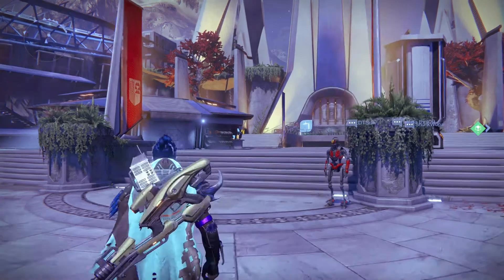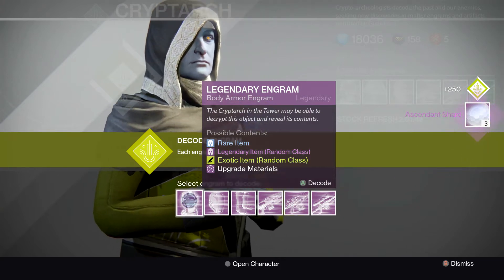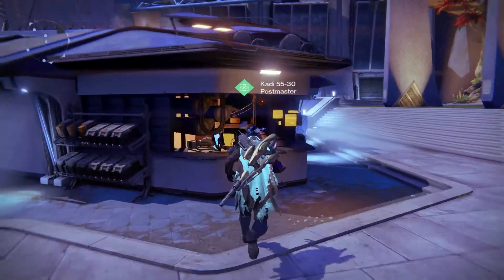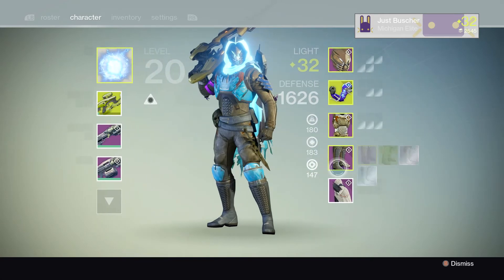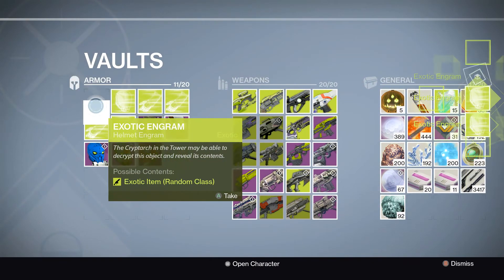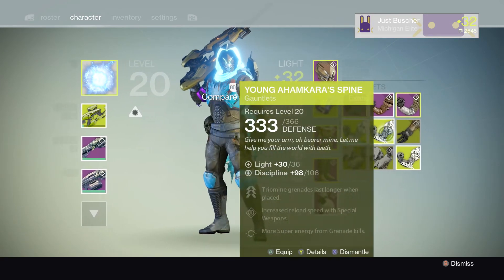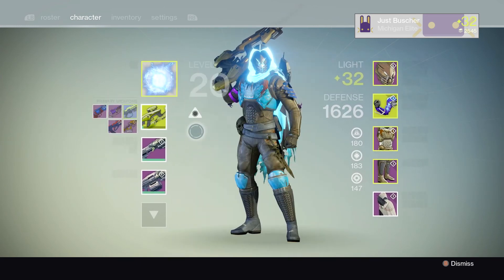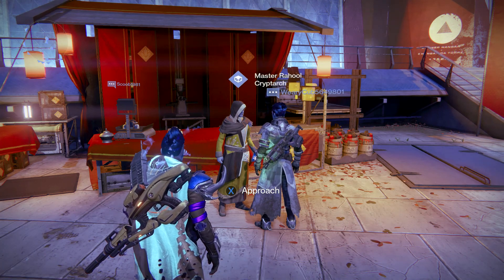24 Legendary and 8 Exotic Engrams Opening (With Percentages)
I have gathered 24 Legendary and 8 Exotic engrams to open in this video, i see whats the chance of getting an exotic or materials from a legendary, and i hope for good exotics as well, leave any suggestions in the comments below, enjoy!